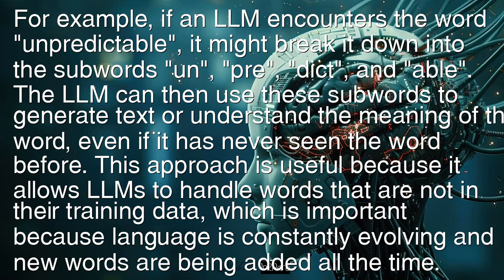Today’s Question: How do LLMs handle out-of-vocabulary (OOV) words or tokens?